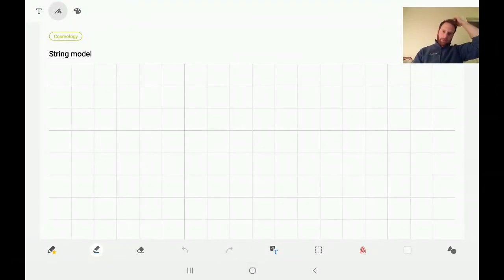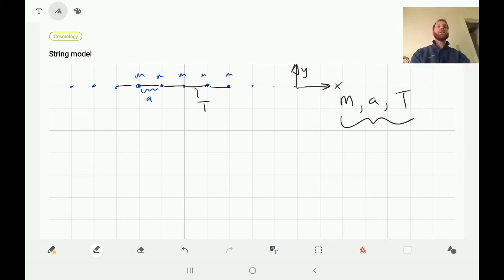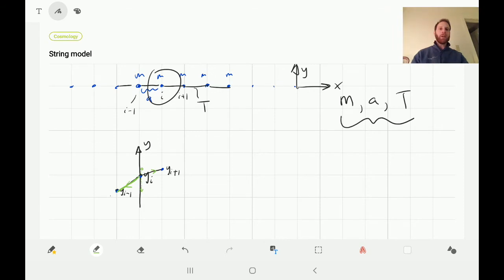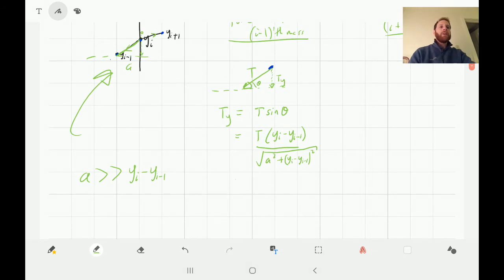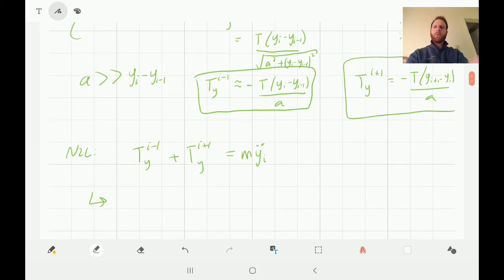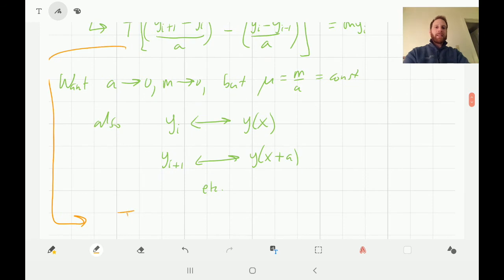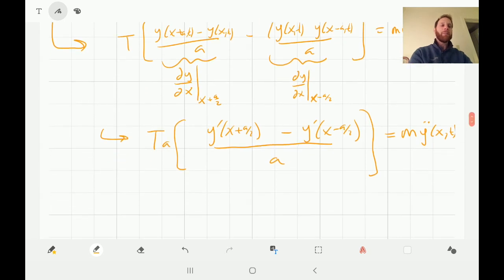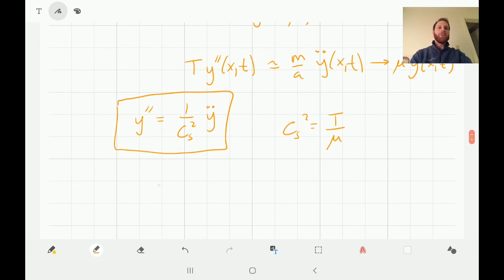Stringy model of a field part 1